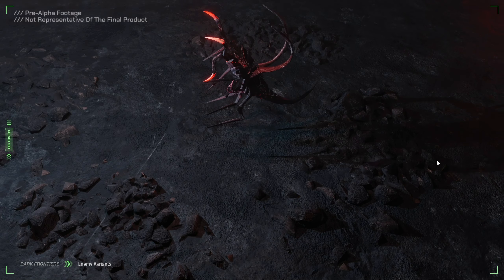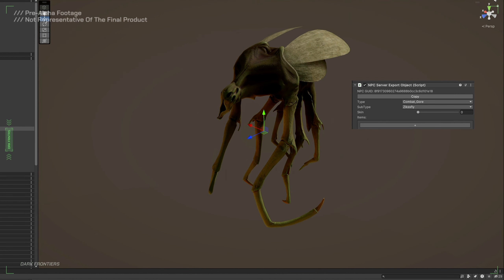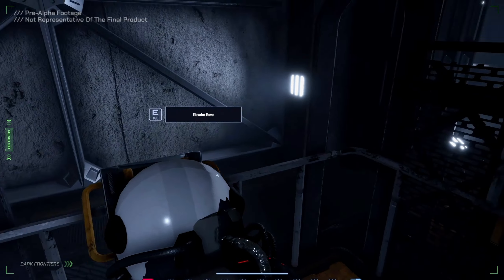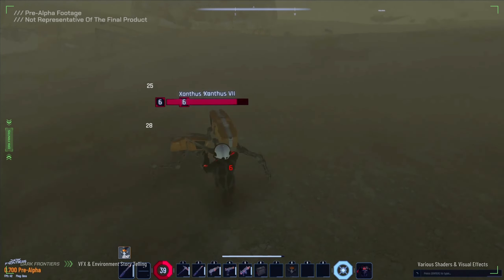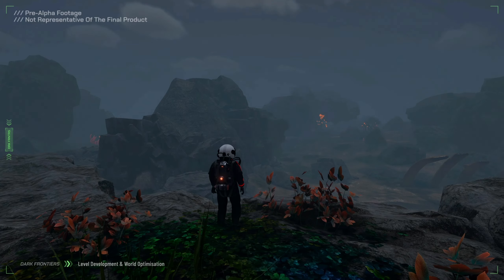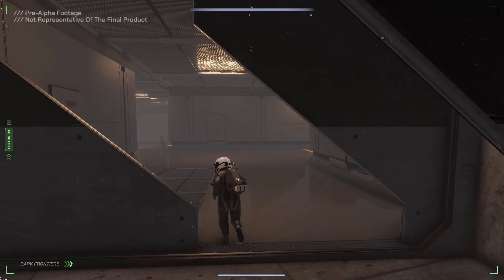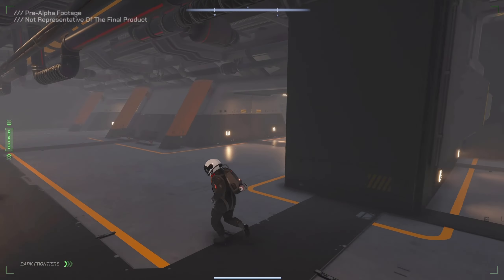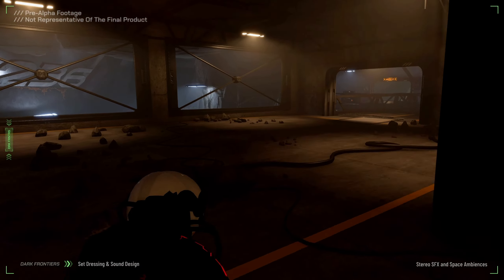Dark Frontiers Development Update 10 | NEW Sci-Fi MMORPG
Discover the latest enhancements unveiled in Dark Frontiers Dev Update 10! From stunning visuals and graphics and immersive gameplay, Dark Frontiers is a new sci-fi MMO developed by Gamestarter, in which GameFi & NFTs play a vital role in all major aspects of this high-tier quality project.

Starting from a rugged moon base, the players will fight aliens and join alliances, form guilds, defeat PVE and PVP opposition, and discover new NFTs that can either be used to enhance one’s arsenal, or can be sold on secondary markets.